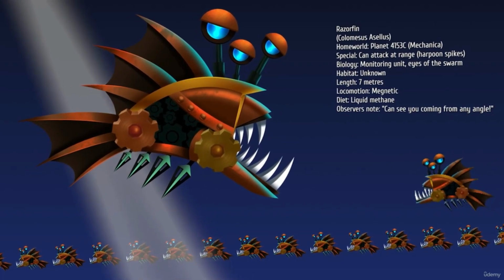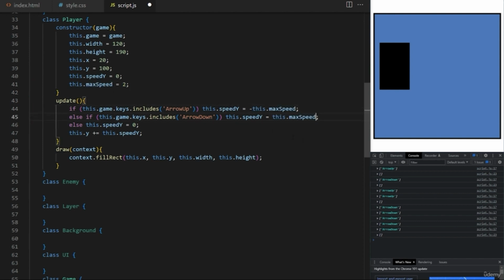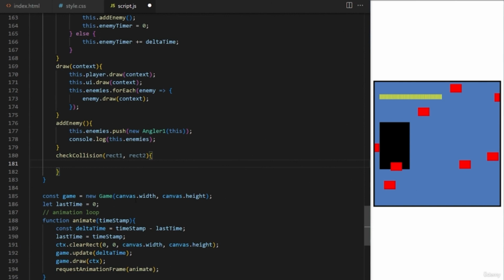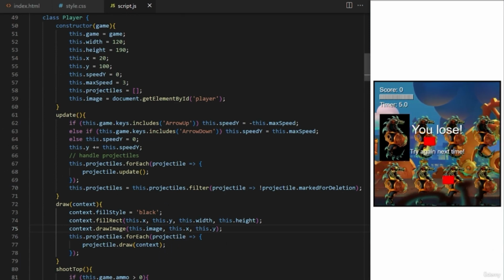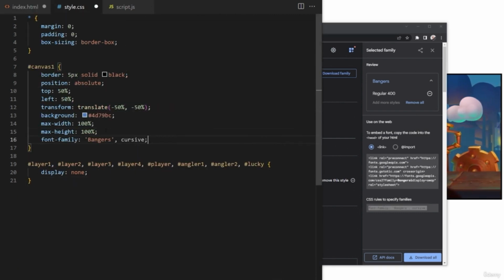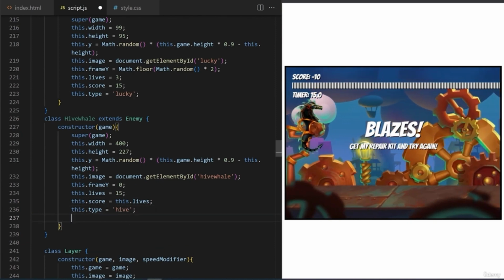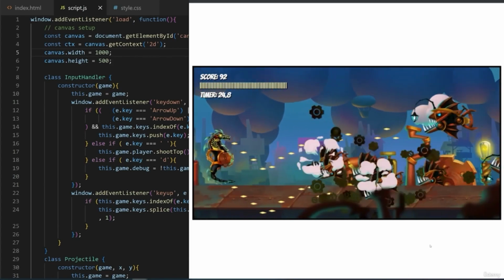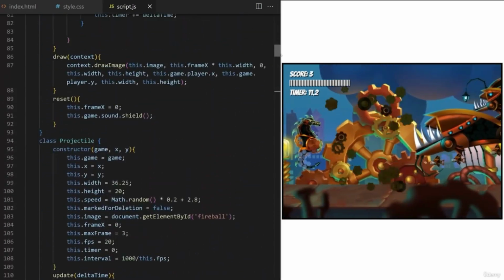How to make a game with javascript. Complete Javascript Game making Tutorial.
In this video tutorial, we will explore how to create a simple game using JavaScript. We will cover the basics of game development such as creating a canvas, handling user input, creating game objects, implementing game logic, and rendering graphics. This tutorial is suitable for beginners who have some familiarity with HTML, CSS, and JavaScript. By the end of the video, you will have a fully functional game that you can customize and expand upon. So grab your favorite text editor and let's make a game with JavaScript!

7 javascript games.